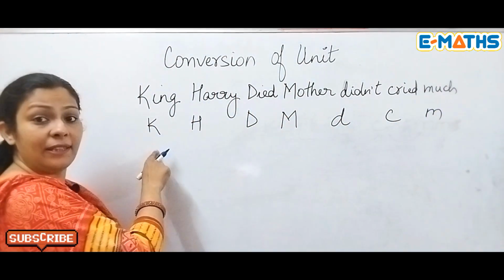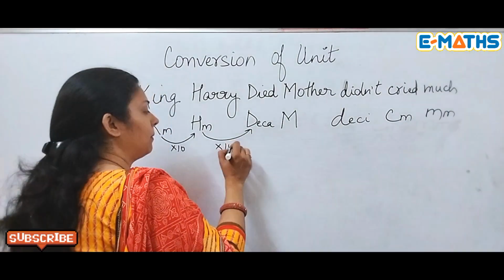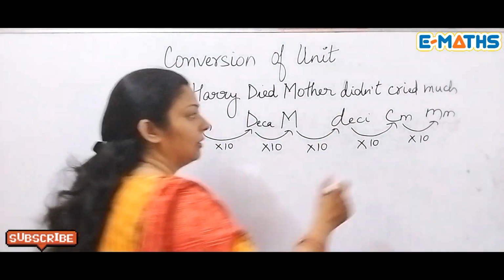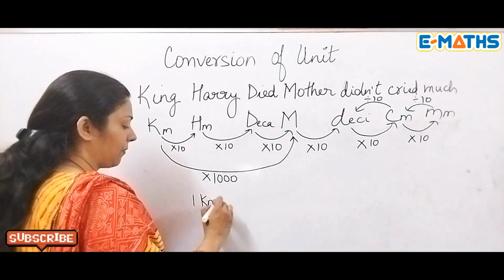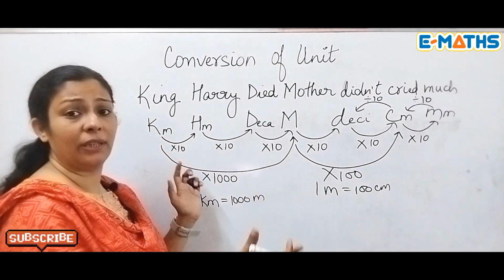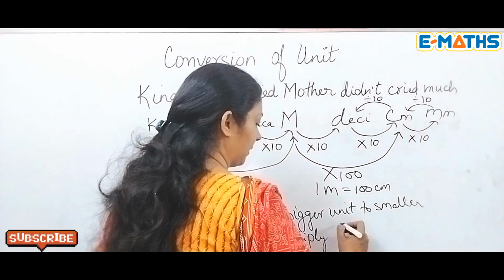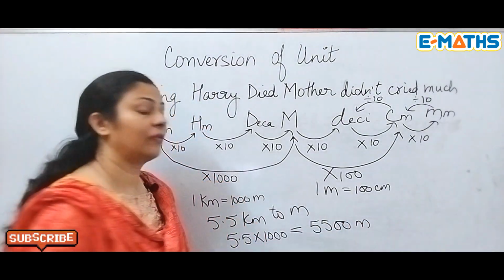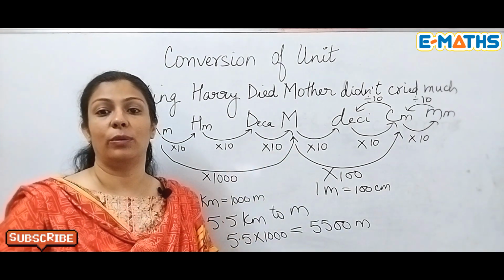Conversion of units | Converting km to m and m to km | Easy method |Decimal system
Topic- Conversion of units
In this video I am sharing how to convert bigger unit to smaller unit and smaller unit to bigger unit in a very easy way. It is relevant for students studying in grade 4 and above in CBSE, ICSE as well as any STATE boards.

Converting Km to meters
Converting meters to centimeters

Easy method of converting units.
ICSE conversion of units
CBSE conversion of units
Converting bigger unit to smaller unit
Converting smaller unit to bigger unit

King Harry Died Mother didn't cry much